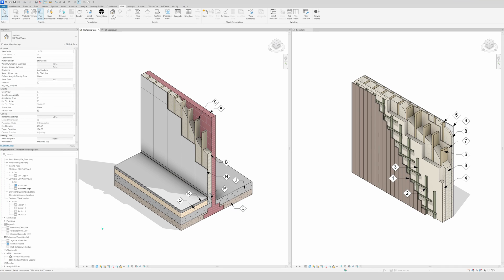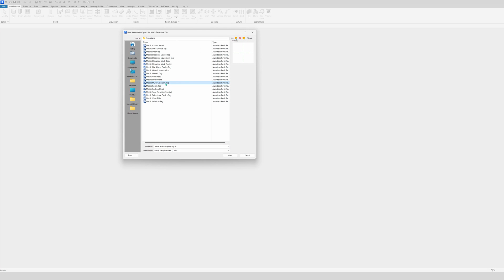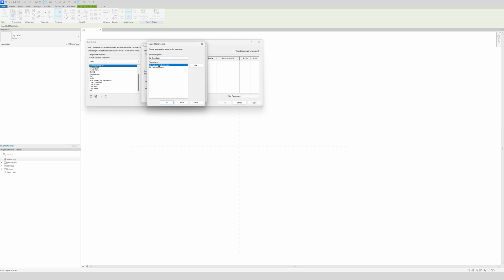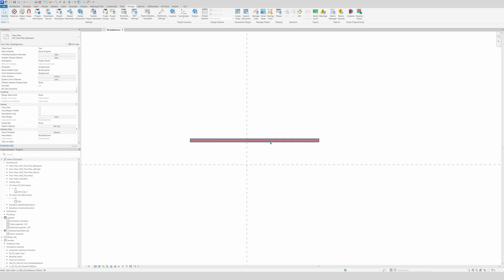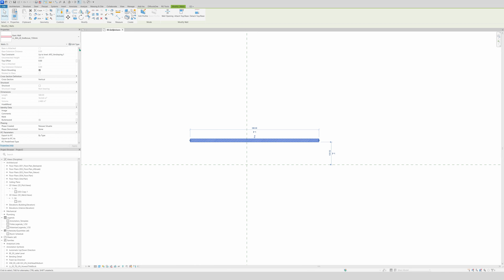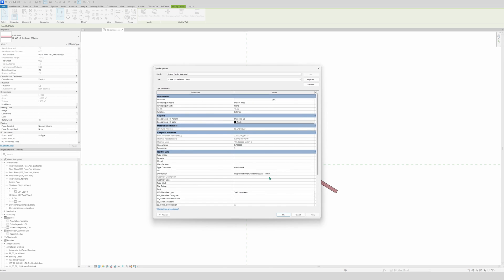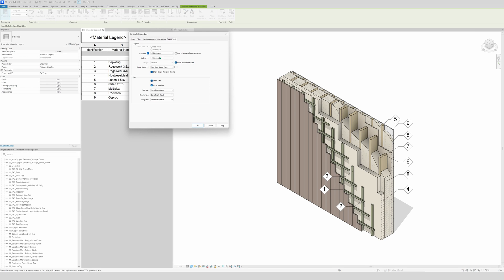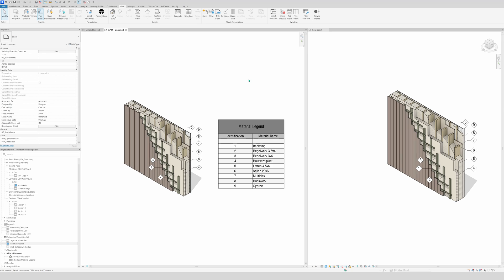Revit Material Tag Magic: Enhance Your Project Efficiency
Material tags are essential elements in Revit, a powerful Building Information Modeling (BIM) software widely used in architecture, engineering, and construction industries. These tags serve as visual indicators within the Revit model, providing crucial information about the materials used in different building components.

By assigning material tags to various elements such as walls, floors, ceilings, and structural components, architects and designers can accurately communicate material specifications and properties throughout the design process. Material tags not only help in organizing the model but also facilitate collaboration among project stakeholders by ensuring everyone is on the same page regarding material selections and requirements.

In a Revit workflow, understanding how to create, customize, and utilize material tags efficiently is paramount for optimizing productivity and maintaining consistency in project documentation. From basic material tagging principles to advanced techniques for managing complex material libraries, mastering material tags empowers users to create more accurate, visually compelling, and informative BIM models.

In essence, material tags in Revit play a crucial role in enhancing communication, facilitating decision-making, and ultimately, delivering high-quality architectural designs and construction projects.